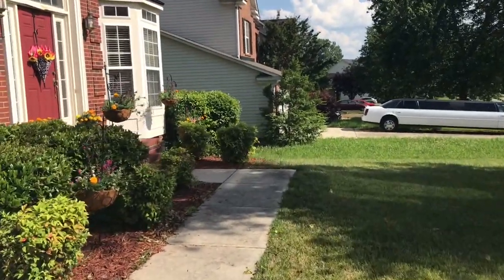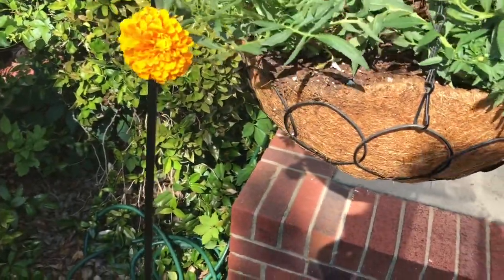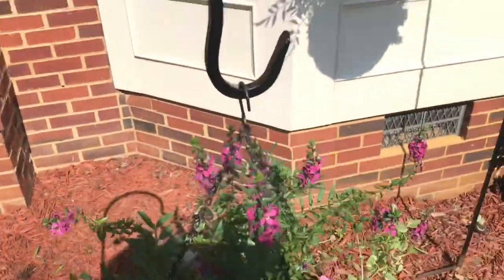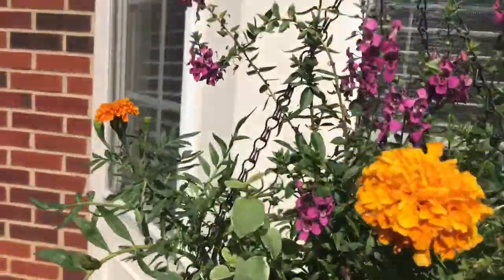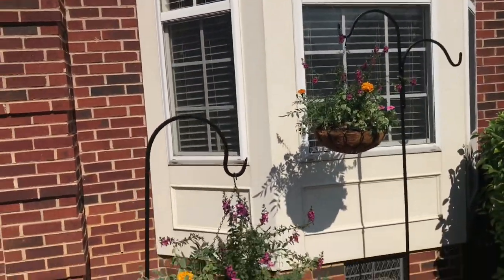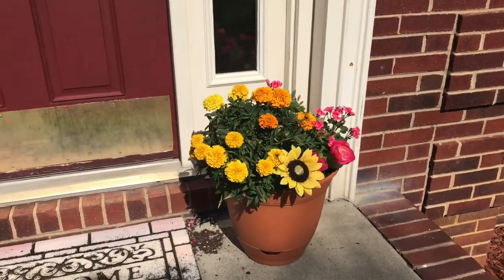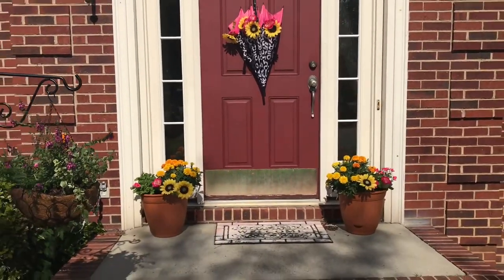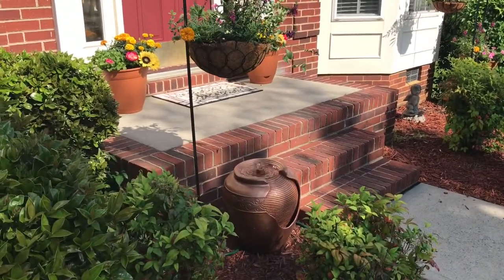Front Porch Garden Tour June 2020 🦋🌺🌸 Ne-Ne’s Garden